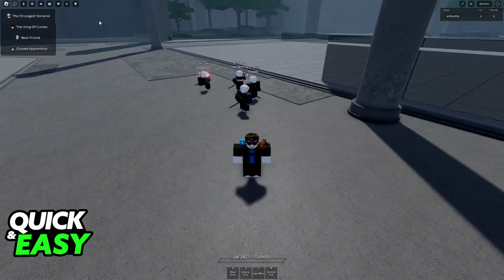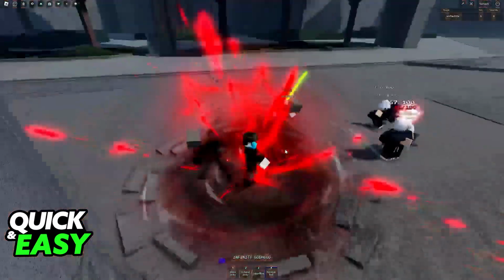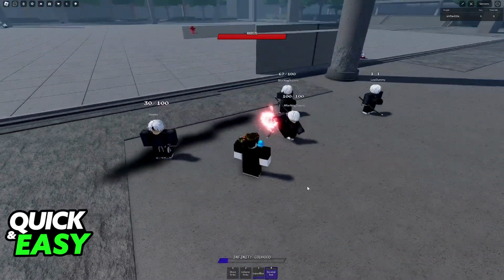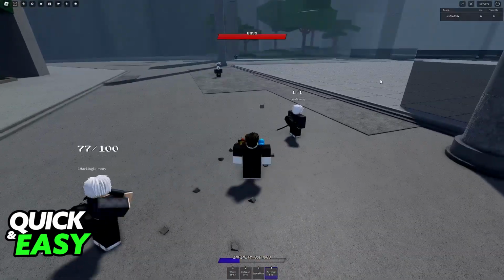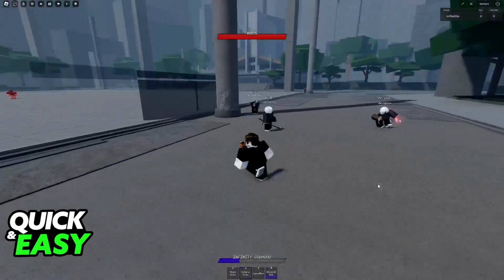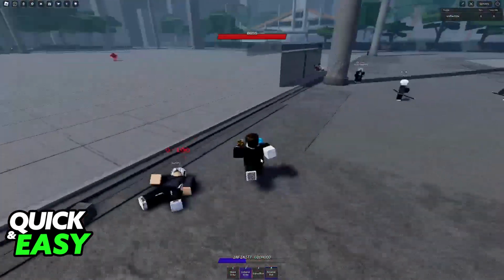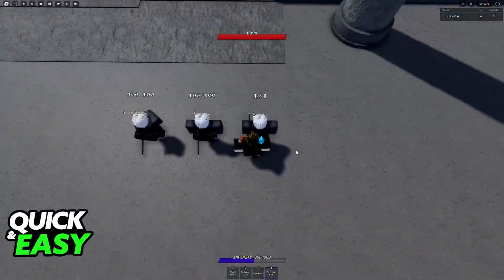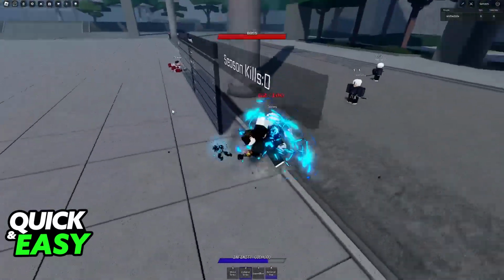How To Do Reversal Red in Cursed Arena (2025) - Step by Step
I will solve your doubts about how to do reversal red in cursed arena, and whether or not it is possible to do this.

I hope I have helped you with the video!